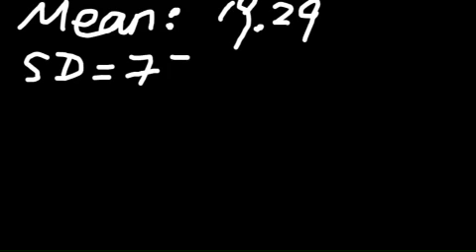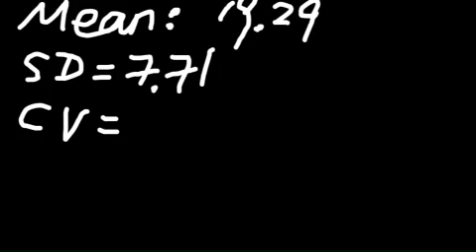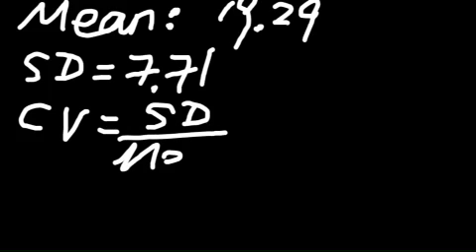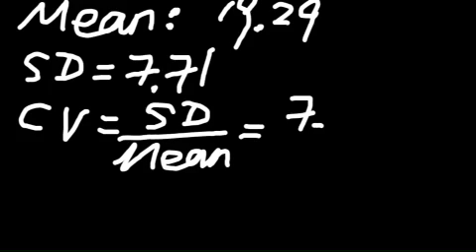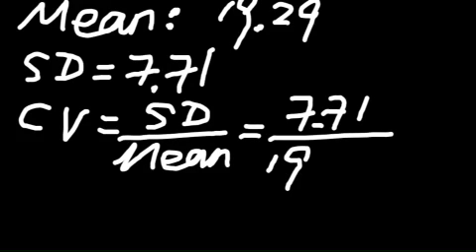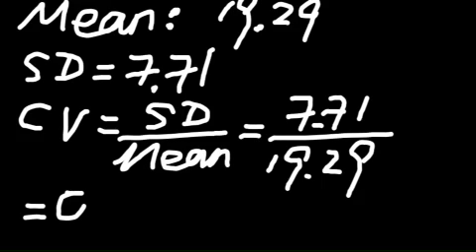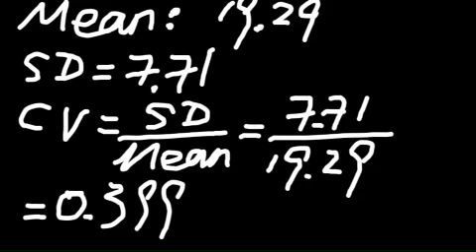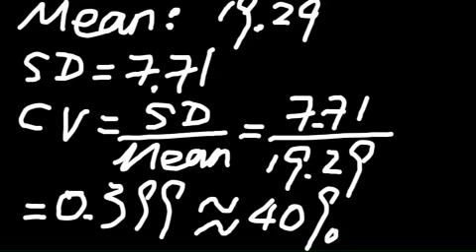Mock exam 2 Q2_b